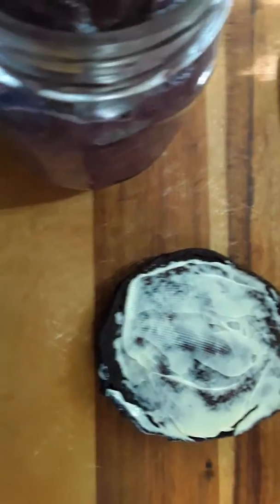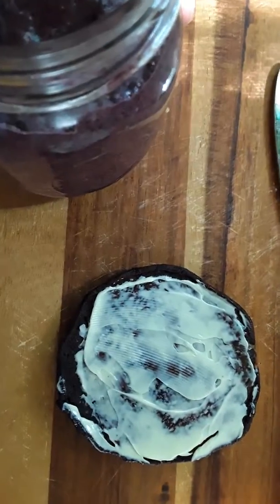Blueberry Jam 2